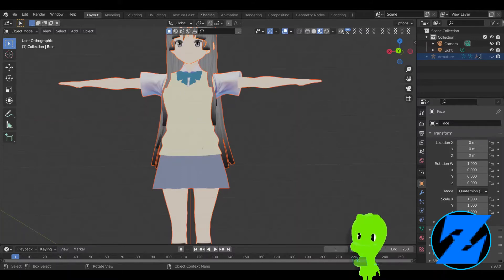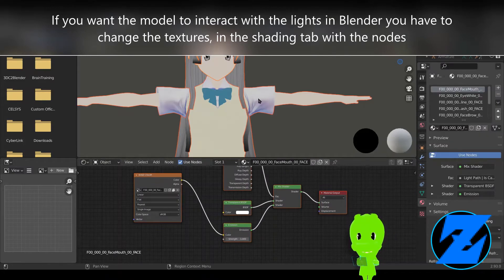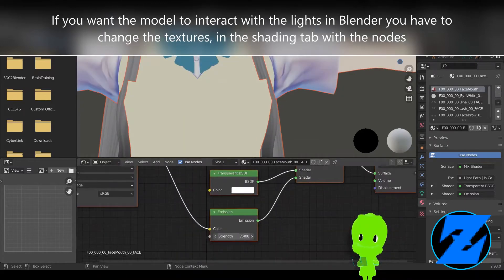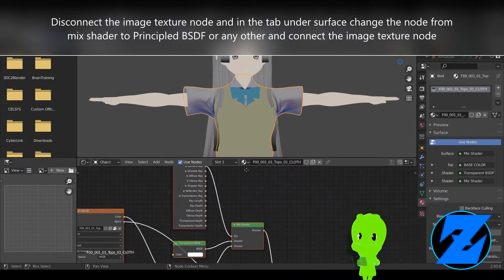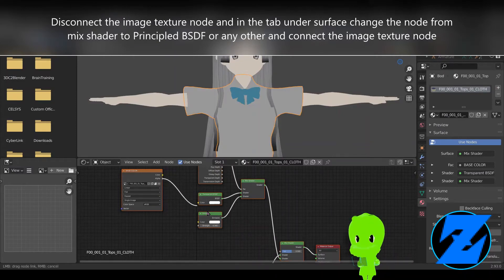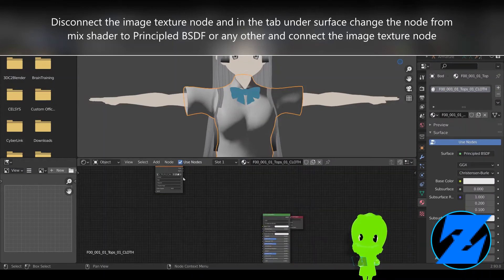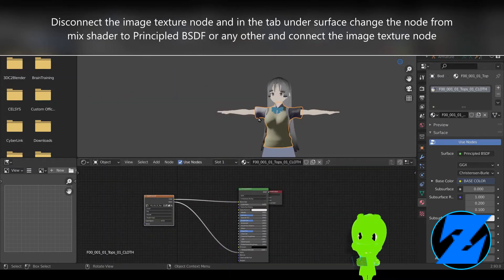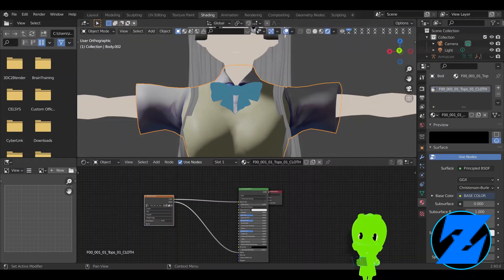VRoid to Blender Extra (2.93) - Blender Lighting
Tutorial  on lighting VRoid models in Blender 2.93
How to have Blender lights affect the VRoid model
©--Zee